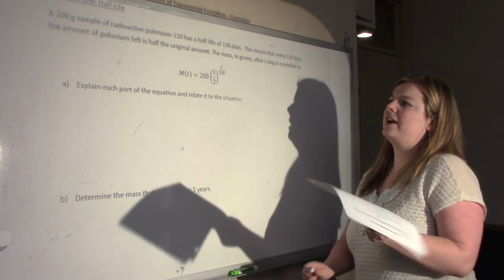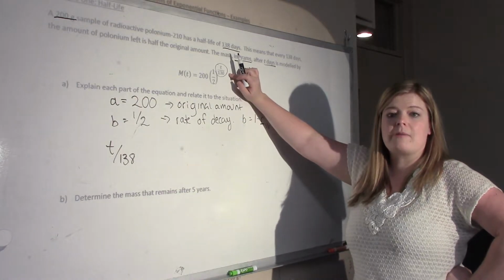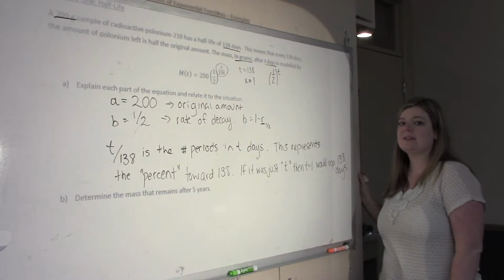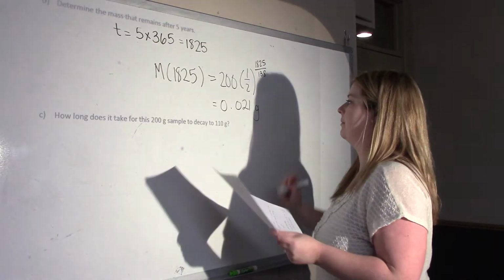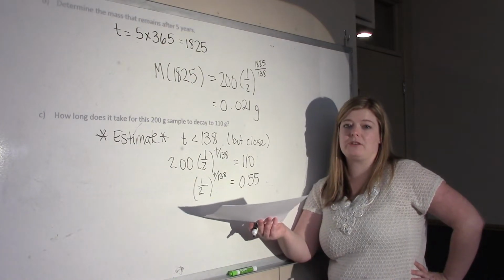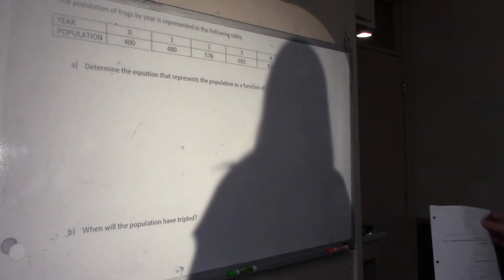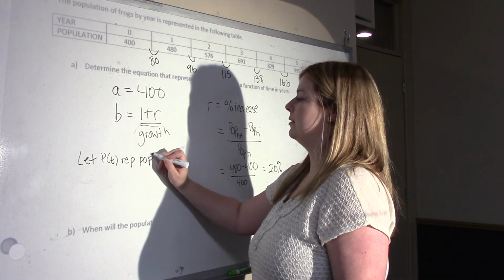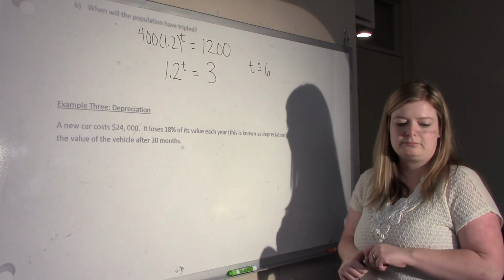Applications of Exponential Functions I